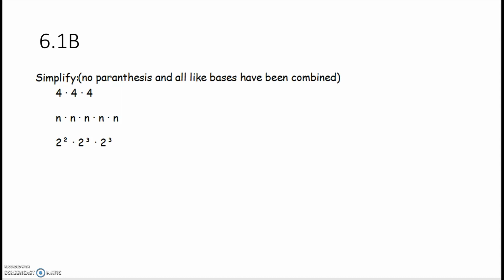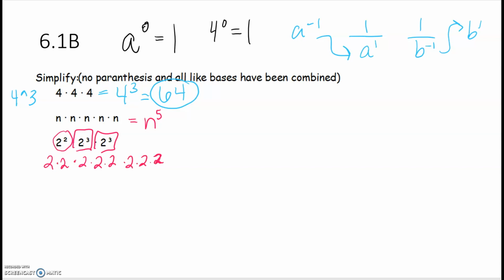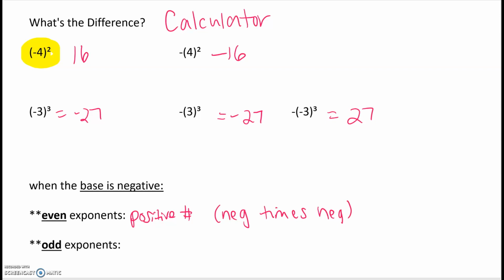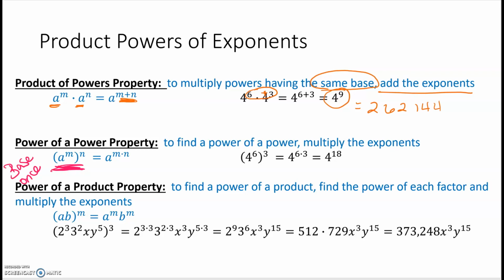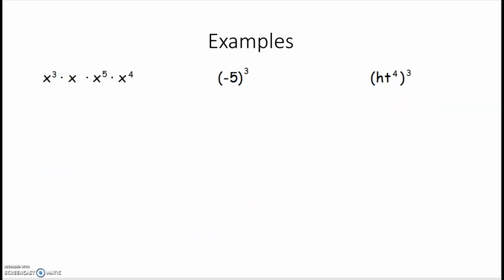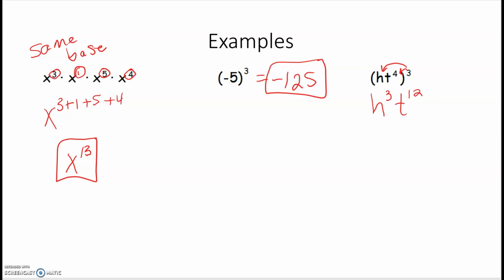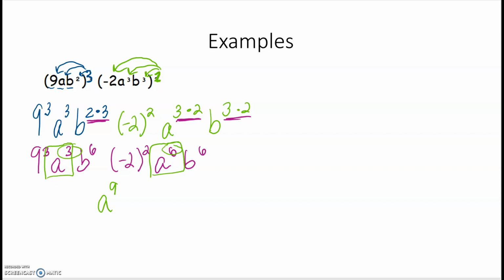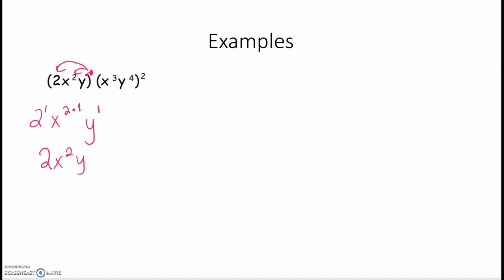6.1B Notes Algebra B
Sorry that the video cut out. Please see the completed notes in TEAMS for the last slide.